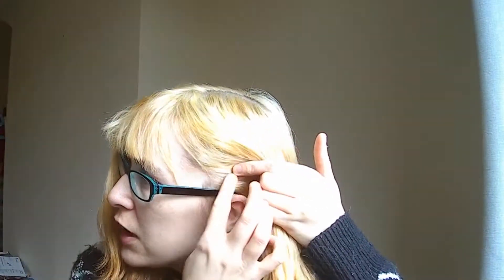My New Hair Colour, Part One : Autism Vlog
I recently managed to colour my hair. This is part one as I will be dyeing it again in a few weeks